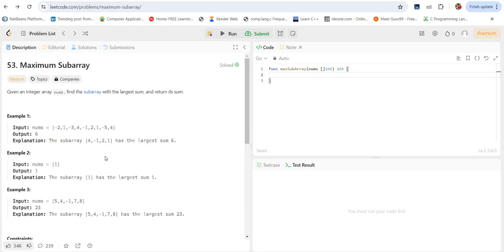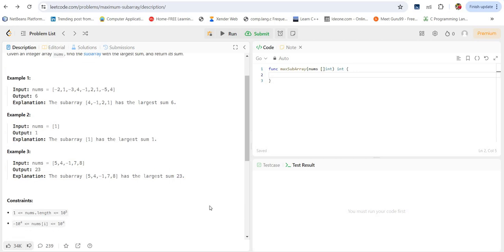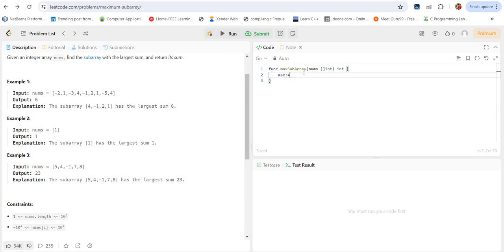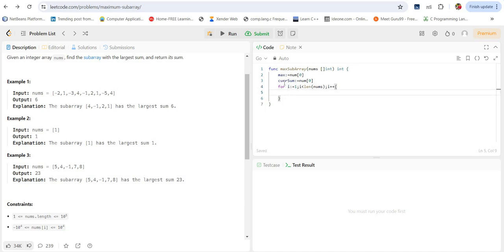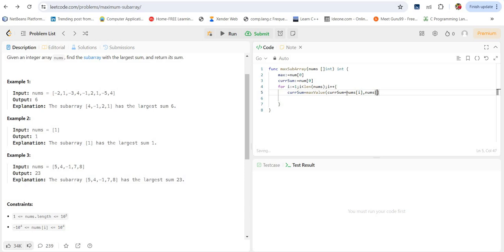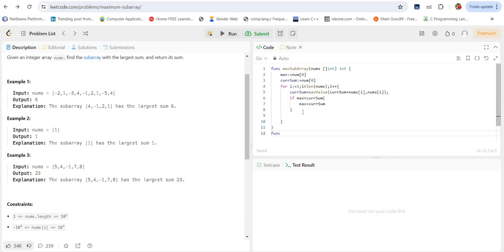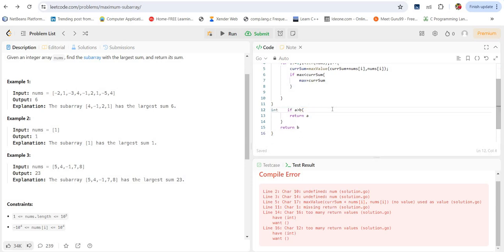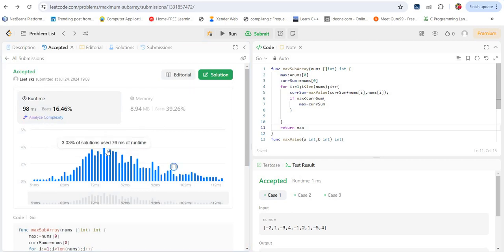kadanes algorithm to find maximum sum subarray Leet code problem in Go Lang.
kadanes algorithm, Maximum sum Sub Array Leetcode problem in go lang,
Golang course, golang practice problem, Golang interview preparation, golang tutorials, go lang program to find the max sum subarray, Beginner to Professional golang course.
Common Interview Question. Common leet code algorithem problem.